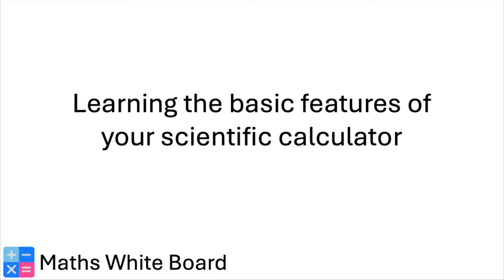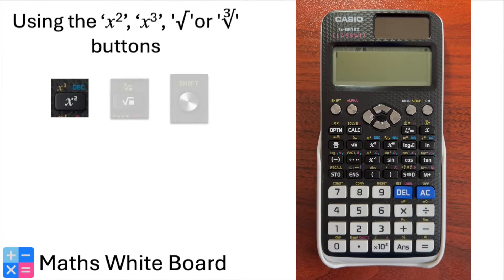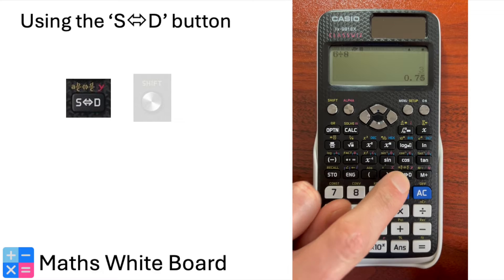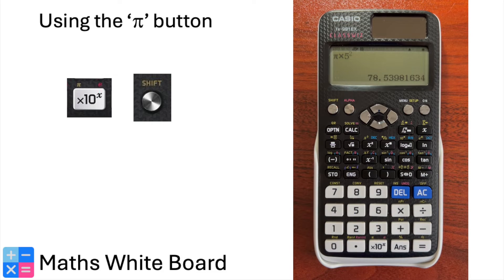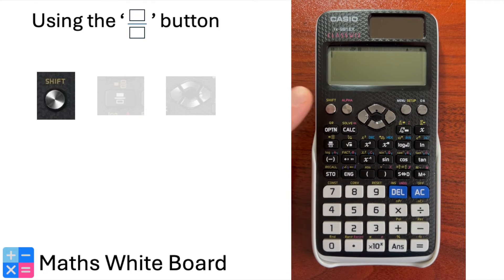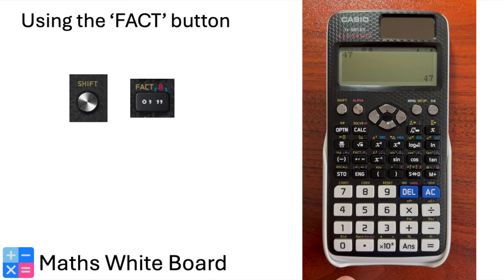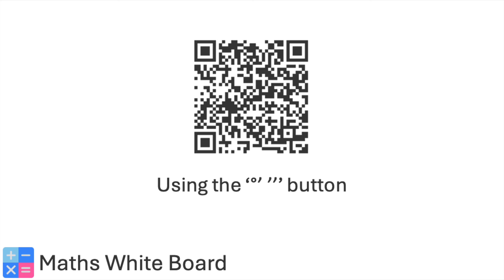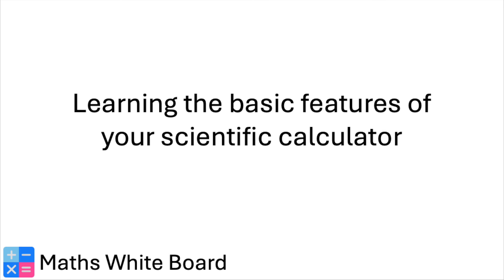Calculator efficiency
Elevate your foundation pupil's calculator skills with this crash course.